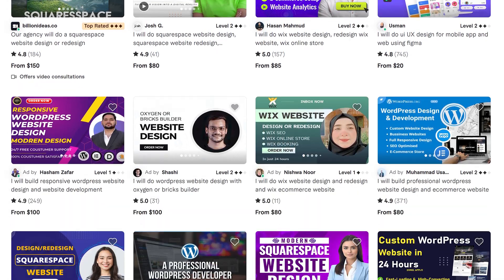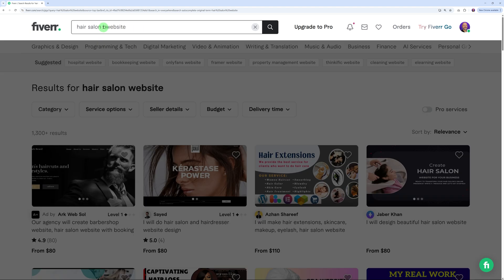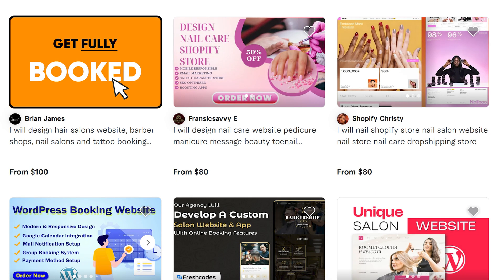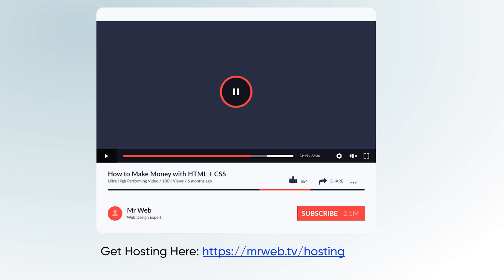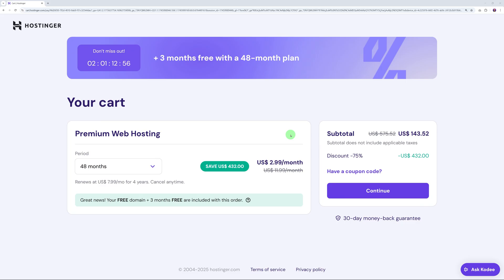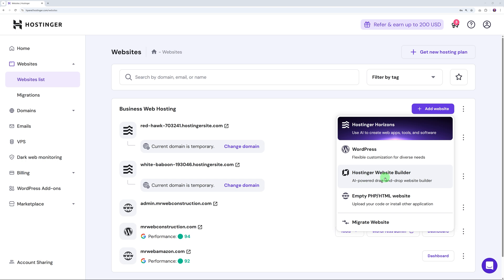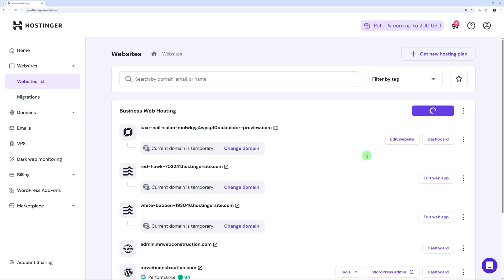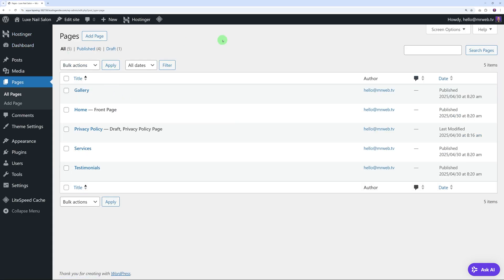How to Make Money on Fiverr with AI | Don’t Waste Another Year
Wondering how to make money on Fiverr with AI in 2025? You’re not alone — but 99% of people are doing it completely wrong.

If you’ve been uploading gigs, copying what everyone else does, and praying for results… this video is your wake-up call.

(This is the exact setup I use for Fiverr web projects.)

In this video, I’ll show you exactly how to make money on Fiverr with AI. Whether you’re a beginner, stuck with zero sales, or looking to build a serious freelance income, this method is designed to help you stand out, rank, and sell.

We’ll cover how to make money on Fiverr with AI tools like web builders, automation scripts, and niche targeting — and I’ll also show you the manual route for those who want full control and long-term positioning.

You’ll discover:
– How to make money on Fiverr with AI website builders
– How to offer smart, automated gigs that deliver fast
– How to niche down to outrank sellers with hundreds of reviews
– How to dominate low-competition categories using AI or script-based web installs
– How to sell a gig you can deliver in 10 minutes — with no tech overwhelm

This isn’t theory. This is the same method used by top sellers to generate consistent orders and build real income with simple, repeatable web projects.

If you’ve ever searched for how to make money on Fiverr with AI but felt overwhelmed by hype, fluff, or scammy advice — this is the no-BS version.

We’re not talking about generic logos, content rewriting, or AI art gimmicks.
We’re building real services people actually pay for — and I show you how.

Watch this video all the way through, pick your strategy (with or without AI), and get your Fiverr gig launched the right way.